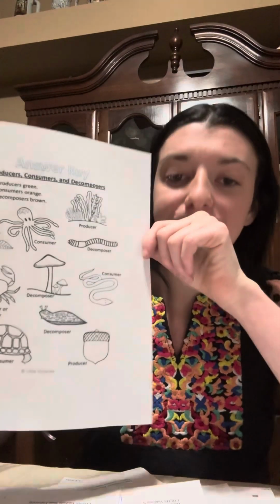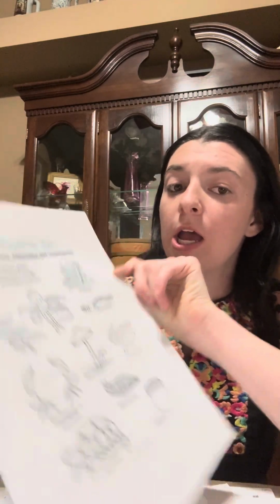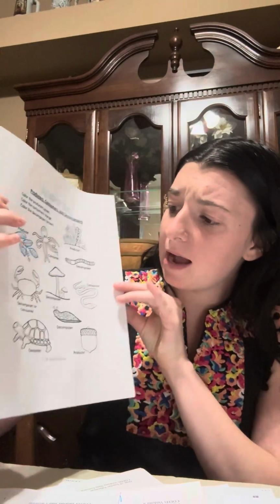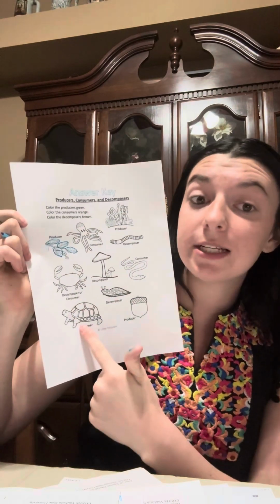Module Lesson Plan Simulation: Laiken